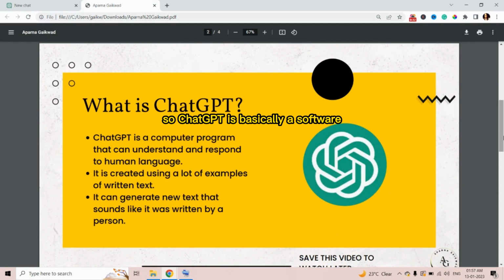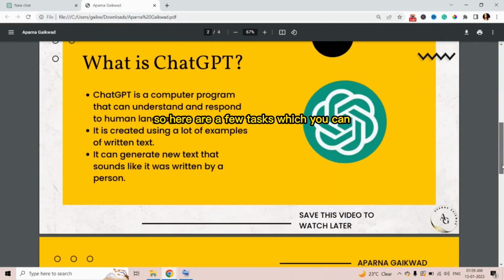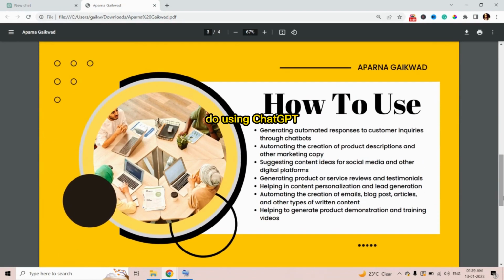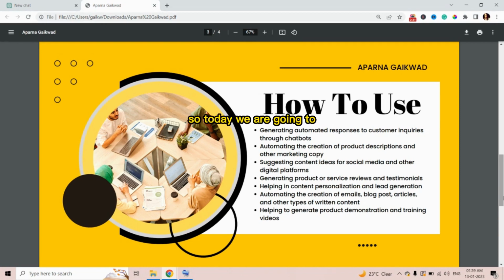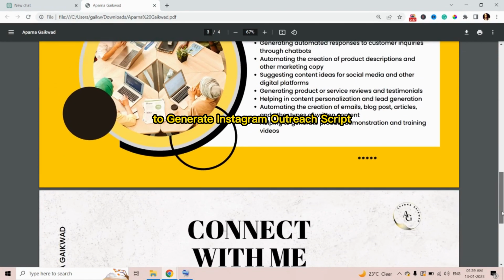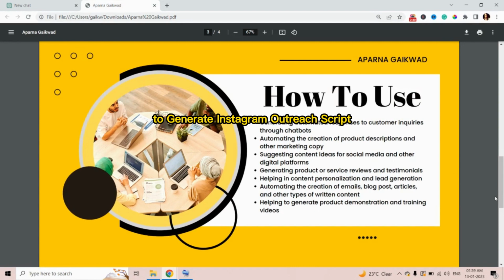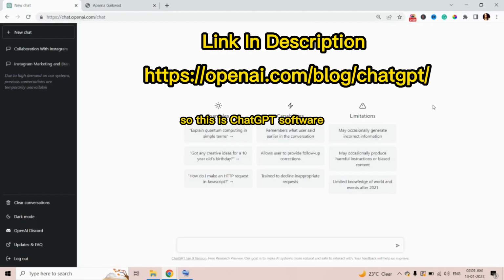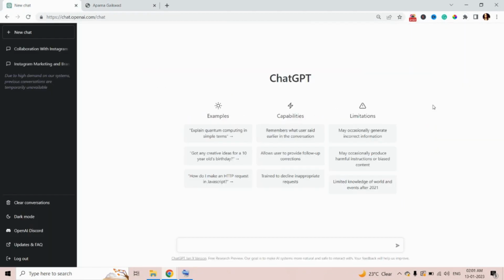ChatGPT Tutorial - CREATE INSTAGRAM OUTREACH SCRIPT FOR COLLABORATION IN 2 MINS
This can save you a lot of time and effort in crafting the perfect message to reach out to potential collaborators.

By the end of this video, you'll be able to create your own effective outreach scripts with ease.